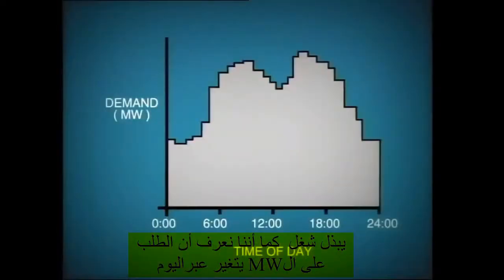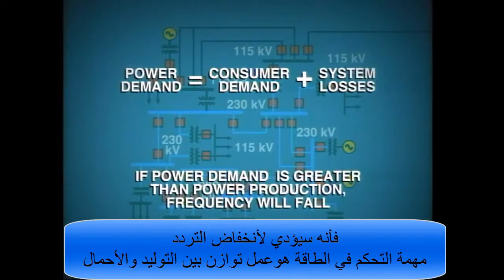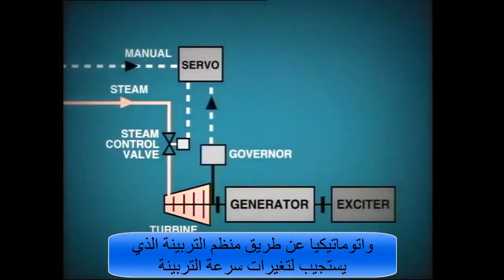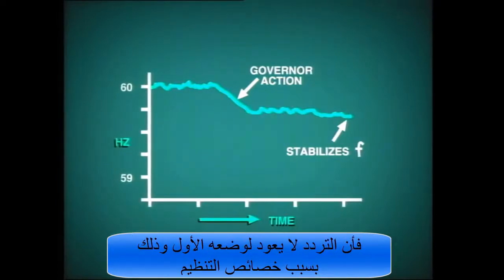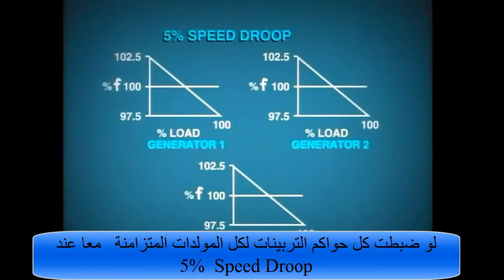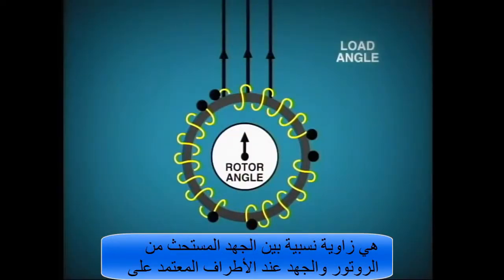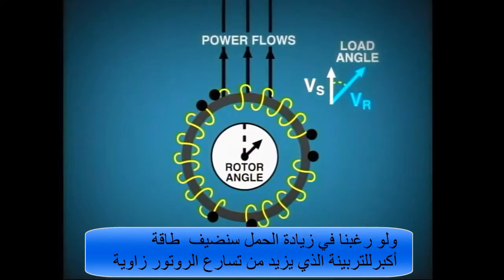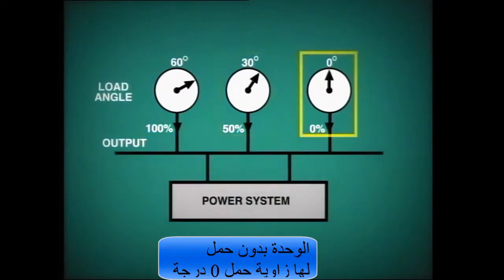Active Power MW & Power angle القدرة الفعالة للمولد